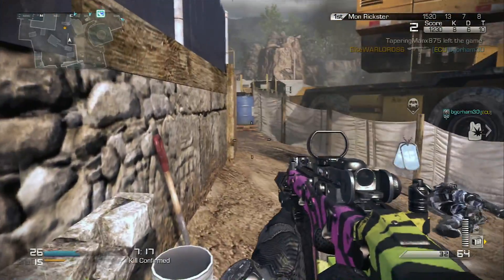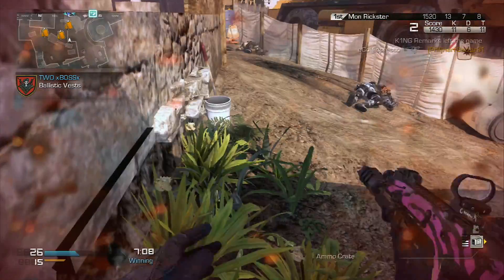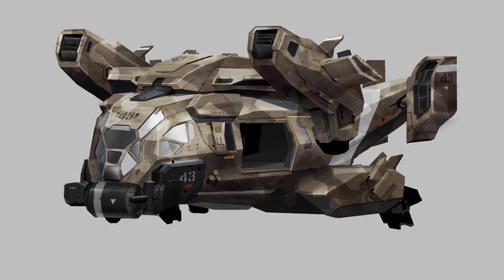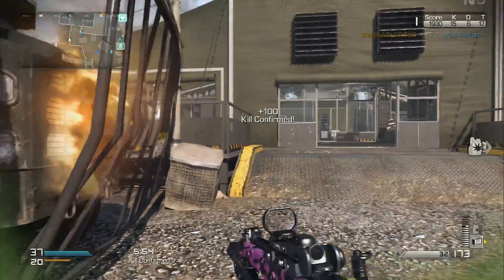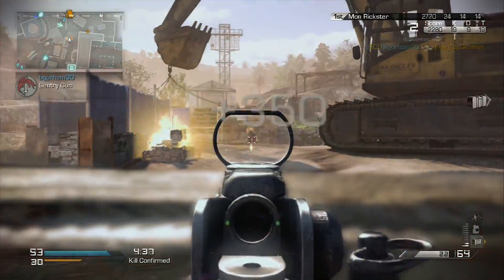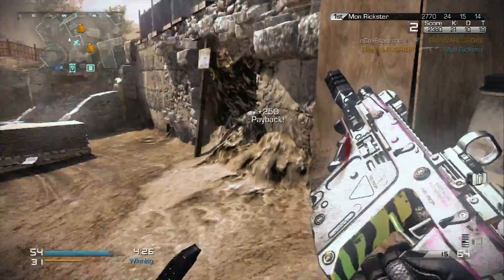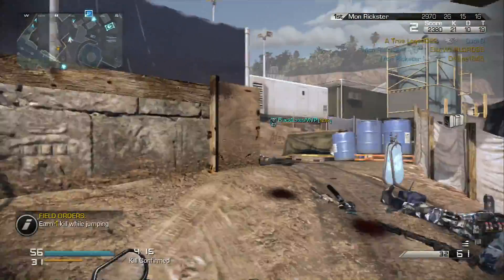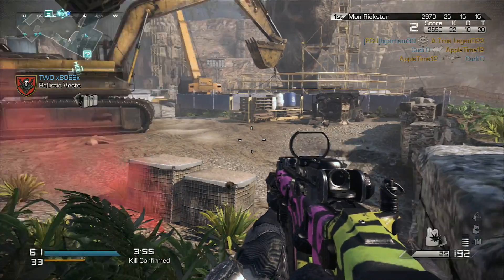Call of Duty: Advanced Warfare - RAZERBACK VTOL AIRCRAFT - NEW INFO & POTENTIAL STREAK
What is going on ladies and gents!? Today we're going to be talking about Advanced Warfare and the Razerback VTOL aircraft that we got a piece of in the past 24 hours. With this new aircraft it almost guarantees to me that we'll be seeing a warship of some sorts in the game.